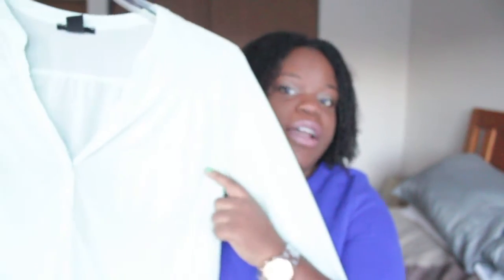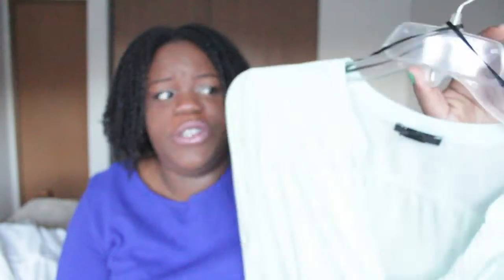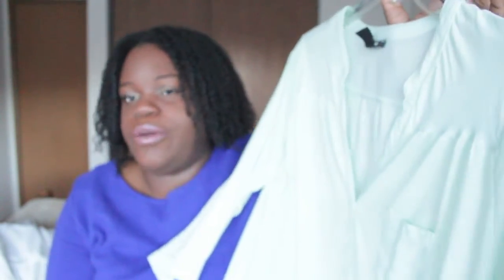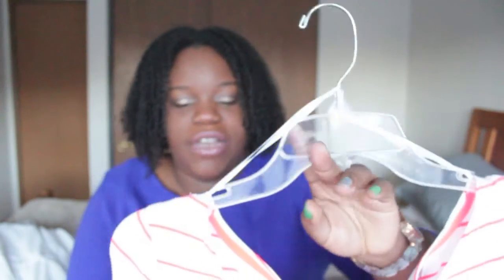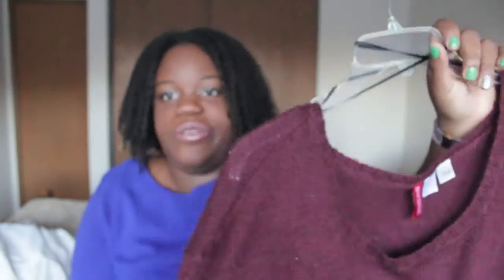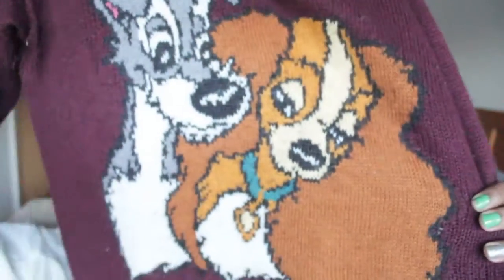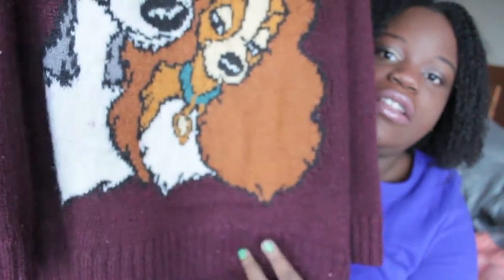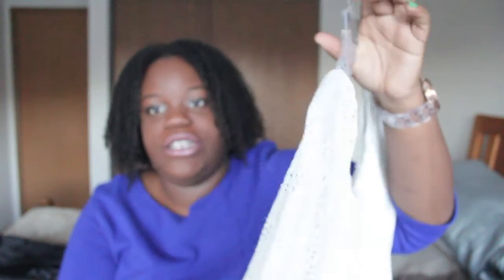Fashion Haul | H&M Torrid & Kohls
Hey everyone, thanks for coming to my channel !

WHERE YOU CAN FIND ME:
BEAUTYLiSH | Beautylish.com/SteffieJulia

I filmed a couple videos this day, which I was why I look the same in a couple of my uploaded videos.